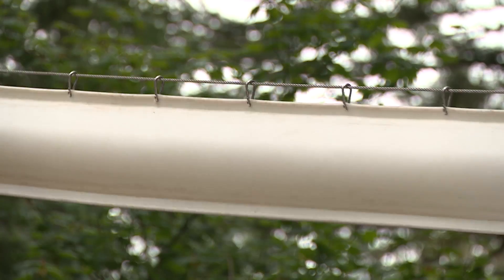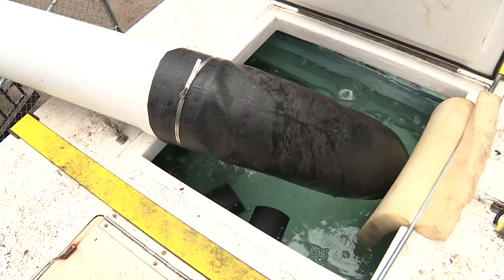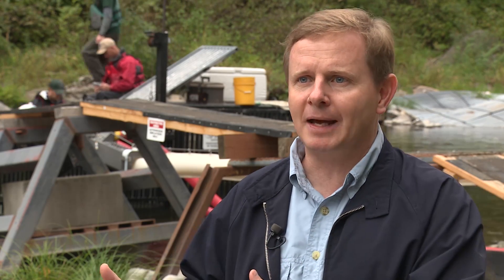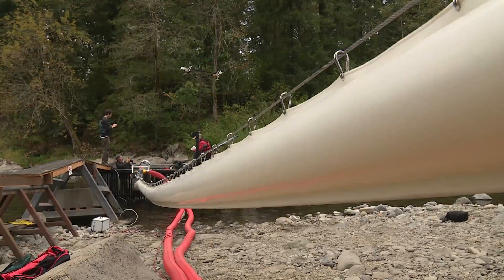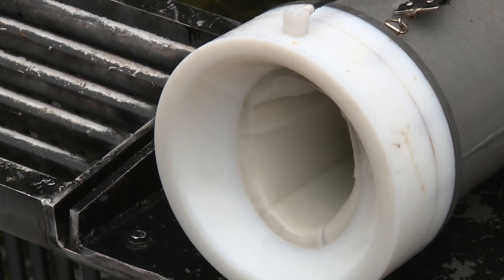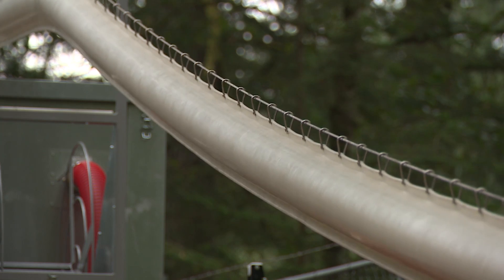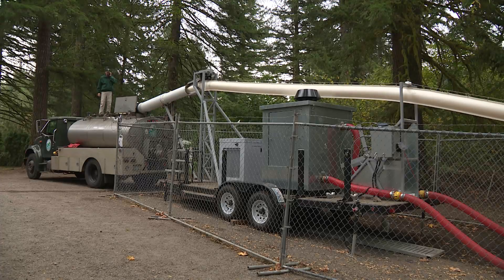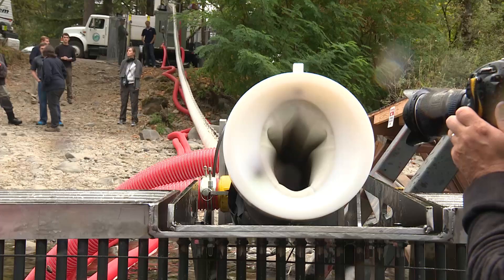Meet the Salmon Cannon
Check out the so called Salmon Cannon. Its actually less violent than it sounds and is supposed to be better for the fish and faster for the people.

Videographer/Editor: Aaron Kunz of Idaho Public Television
Producer: Courtney Flatt of Northwest Public Radio
Location: Washougal, Washington